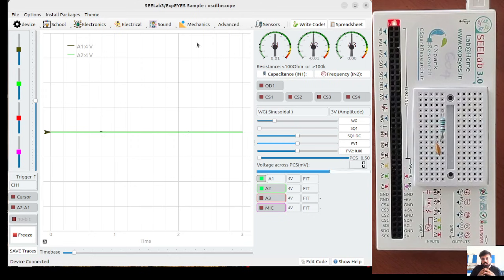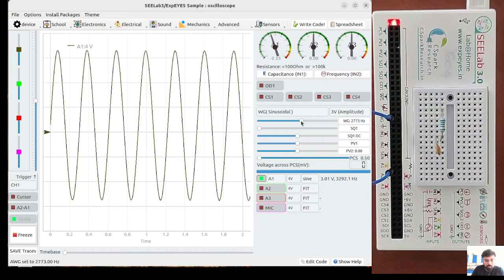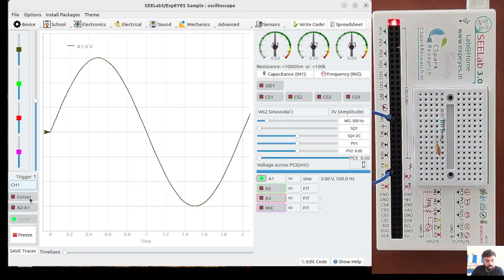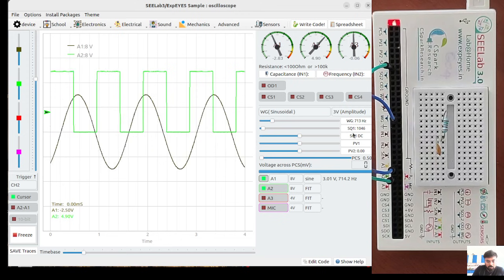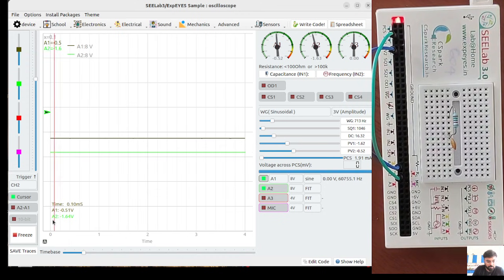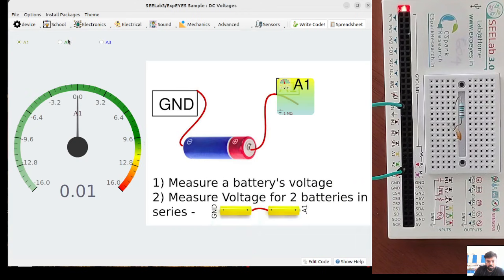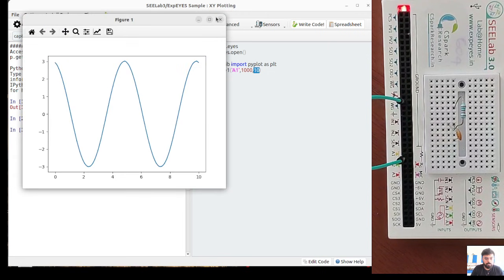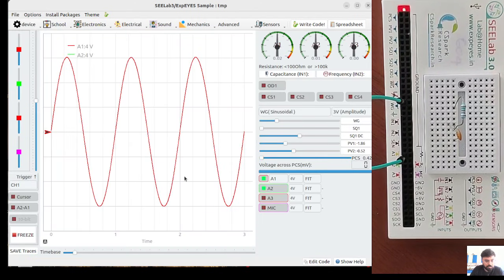SEELab3 Desktop App: Oscilloscope User Guide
A Walkthrough on using the oscilloscope User Interface which i recently rewrote for the Desktop. Works with SEELab3 and ExpEYES17 devices. Will hopefully resolve many issues specific to Windows users. Still under active testing.

Topics: Oscilloscope , Channels, Voltage Ranges, Trigger, Timebase, Curve Fitting, Code editing, school level experiments

pip install seelab_examples

To execute :
Linux
   seelab_examples
Windows
   python -m seelab_examples